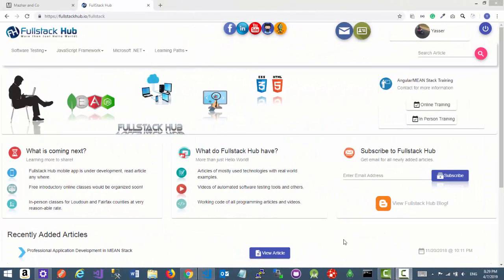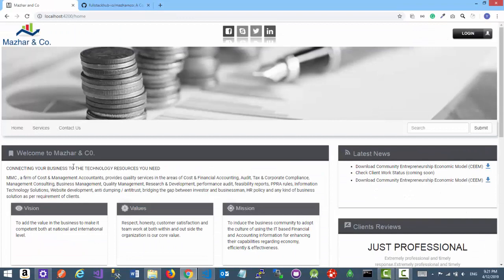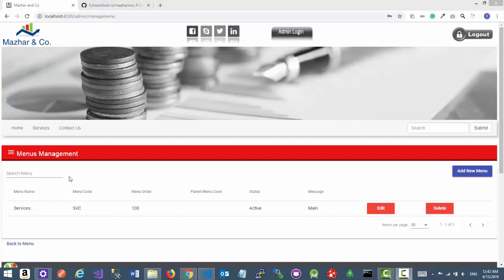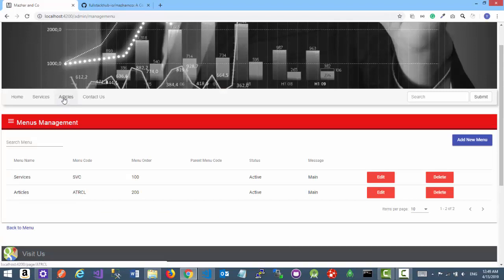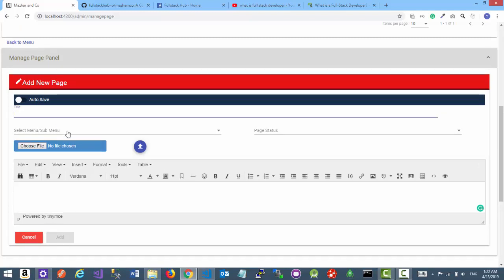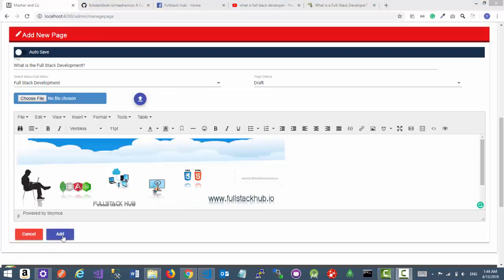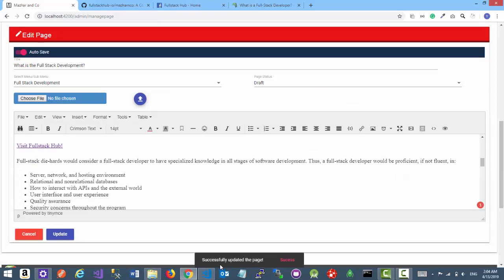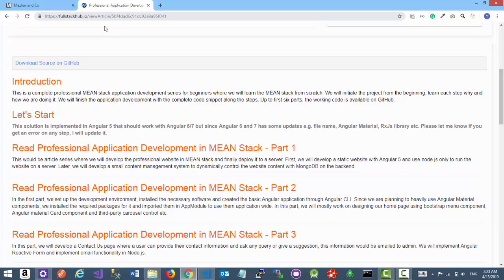MEAN Stack for Beginners - Final Application Demo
This is a demo of application developed in the MEAN stack. You can find the complete learning path articles from the following link:

Articles Learning Path Introduction:
"This is a complete professional MEAN stack application development series for beginners where we will learn the MEAN stack from scratch. We will initiate the project from the beginning, learn each step why and how we are doing it. We will finish the application development with the complete code snippet along with the steps. Up to the first six parts, the working code is available on GitHub."